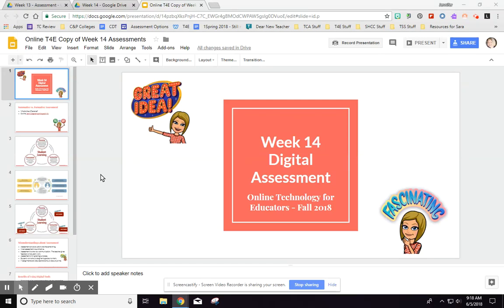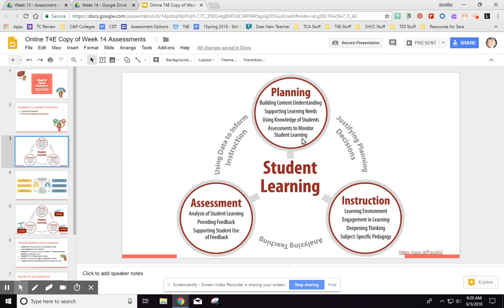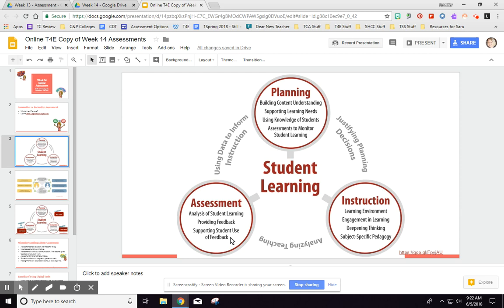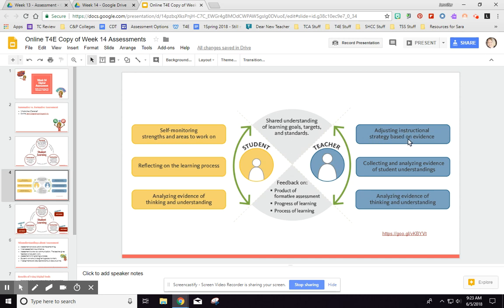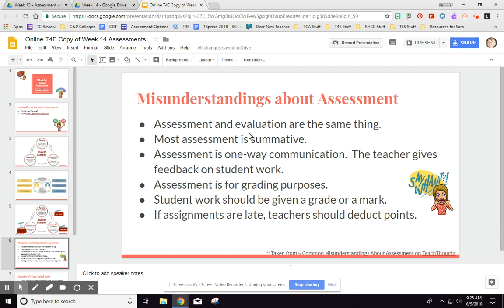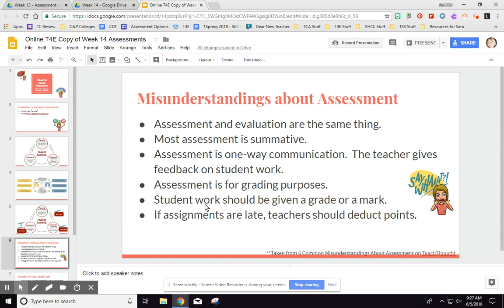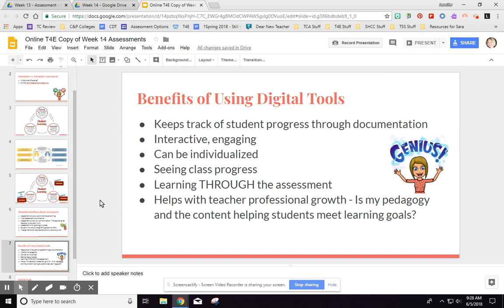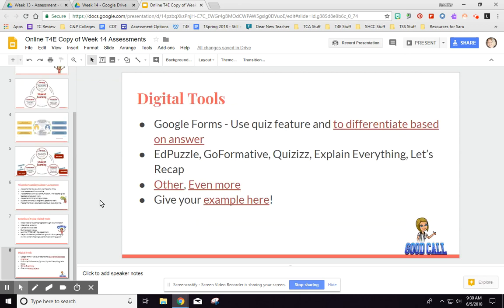Online T4E Week 14 Assessments Overview